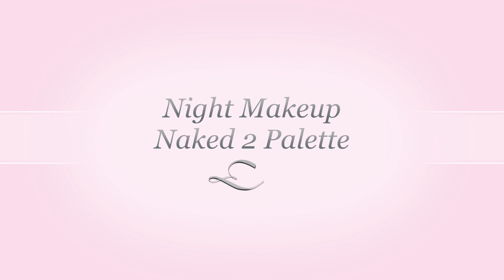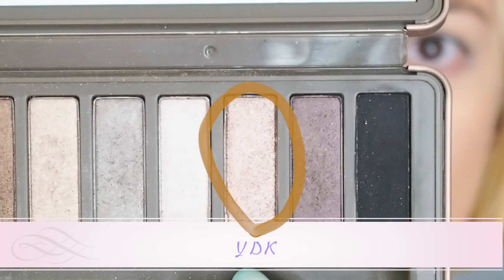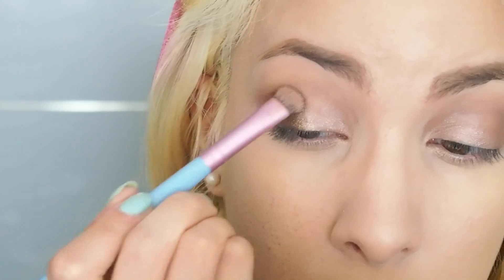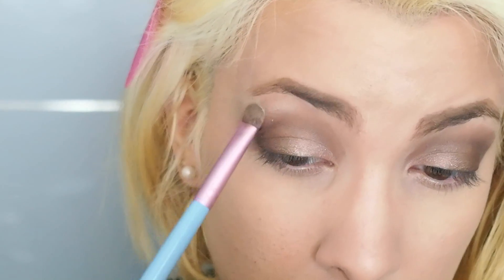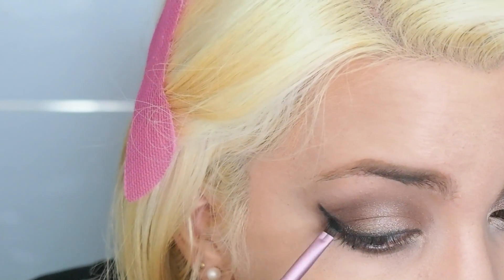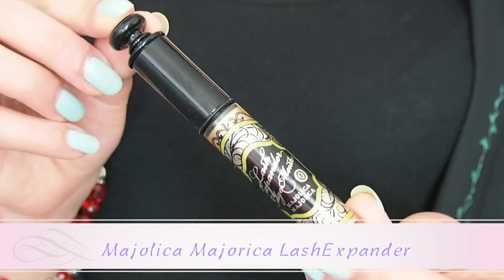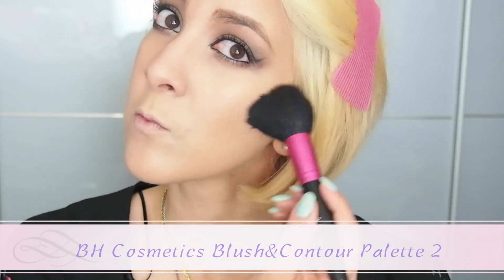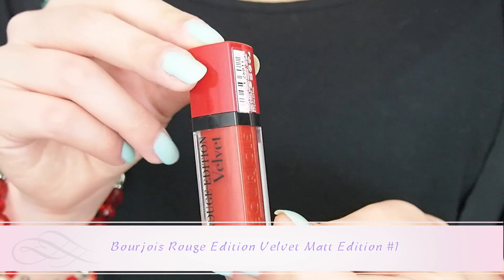Night Makeup with Naked 2 Palette | AidaJamilaMUA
Partytlook #2 with the Naked 2 palette :D

lookaida – Show me your creations!!!

 |  Product mentioned  |

Beauty:
Urban Decay Naked 2 Palette
Etude House Drawing Show Creamy Pencil
Majolica Majorca Lash Expender Edger Meister
NYX Blush PB14 Spice
BH Cosmetics Blush and Contour Palette 2
Bourjois Rouge Edition Velvet Matt Finish #1 Personne ne rouge

|  Todays outfit  |

Shirt ~ H&M
Kimono ~ H&M

|  Music  |

Neon Storm
The Bluest Star

|  Editing  |

Ps. I LOVE YOU!!